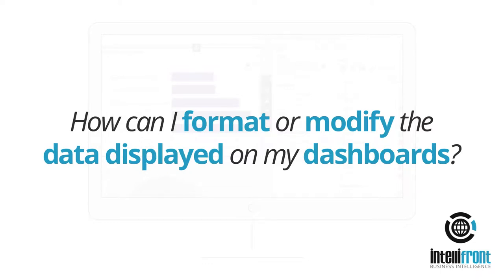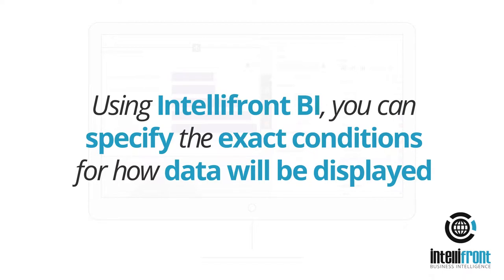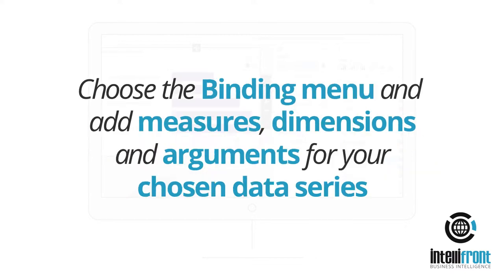How Can I Format Or Modify The Data Displayed On My IntelliFront BI Dashboards?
How can I format or modify the data displayed on my dashboards? Using Intellifront BI, you can specify the exact conditions for how data will be displayed. Choose the Binding menu and add measures, dimensions and arguments for your chosen data series.

✅ KPI Dashboards

✅ Reports & Dashboards

✅ Data Analytics

✅ Business Intelligence